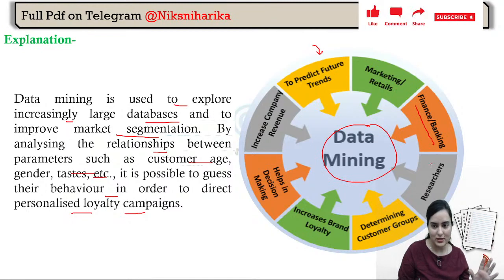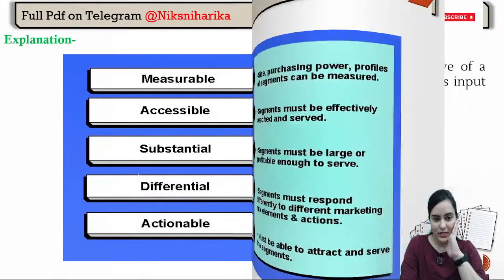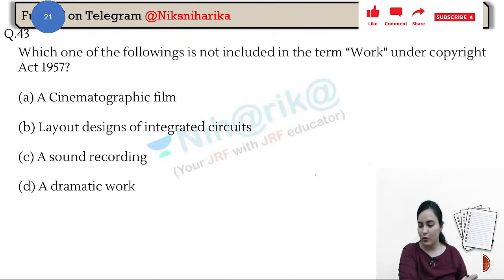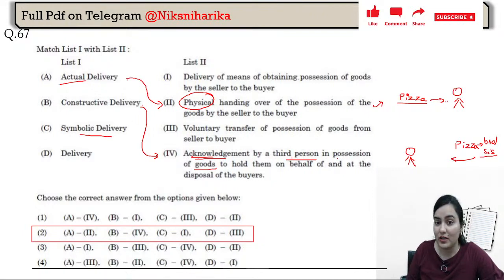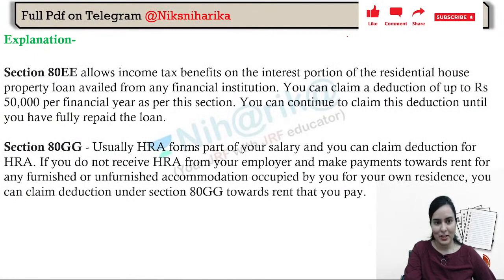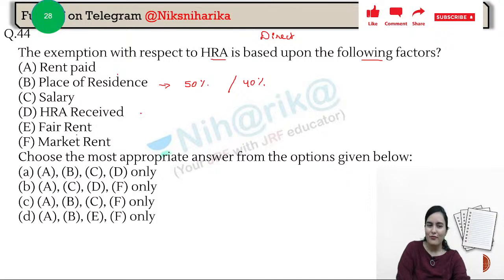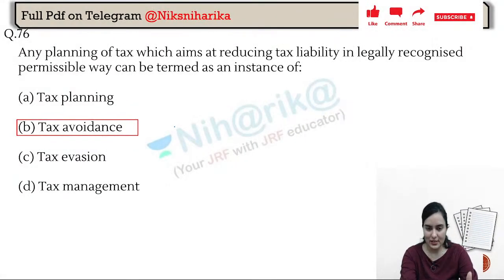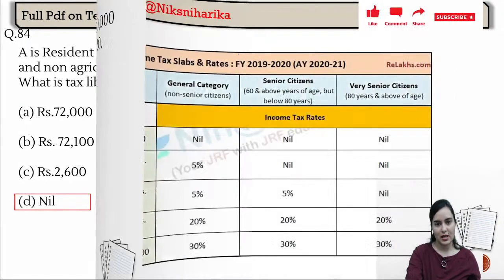Previous Year Questions 2021 |Commerce - 5 | Shift 2 | Niharika Bhagtani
Marketing Management continues from 3:22 to 16:59
Legal Aspects starts from 17:00 - 45:24
Income tax starts from  45:25 to 1:16:17

Start your preparation early with Unacademy NTA-UGC Scholarship Test 2022.
You can win Laptops, Tablets, Gift Vouchers, and upto 100% Scholarships on Unacademy NTA subscription.

Social Handles:-
Join our official group on telegram: Link for telegram (NET JRF Aspirants) Or type “NIKSNIHARIKA” on telegram
Link for instagram: